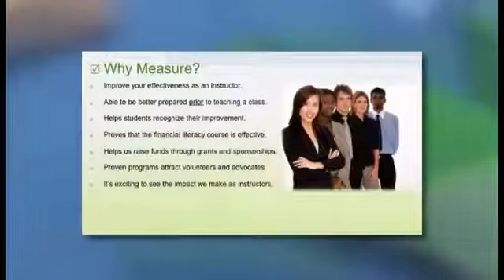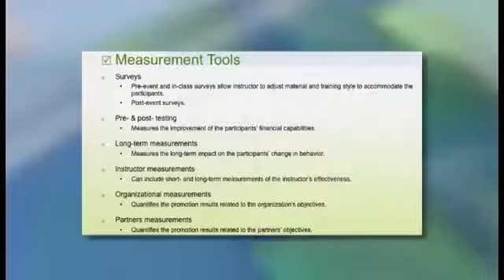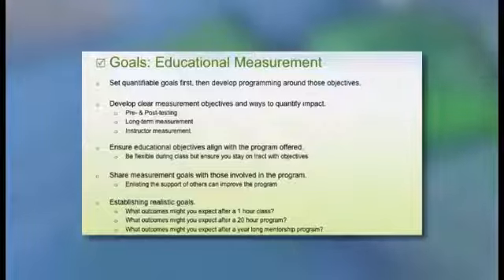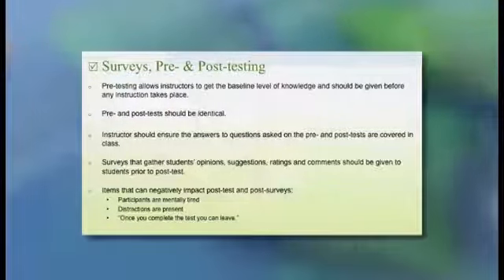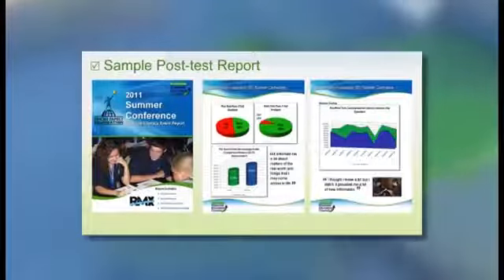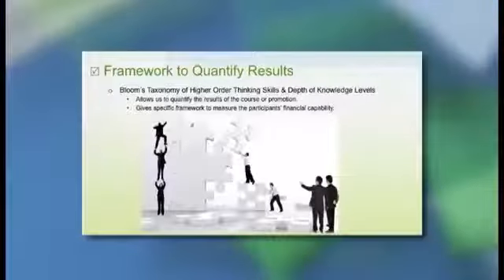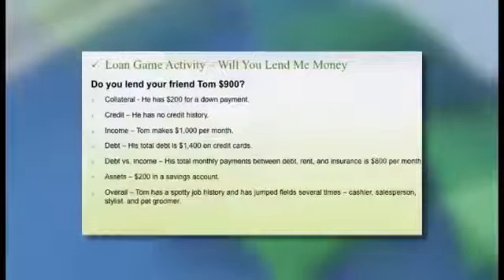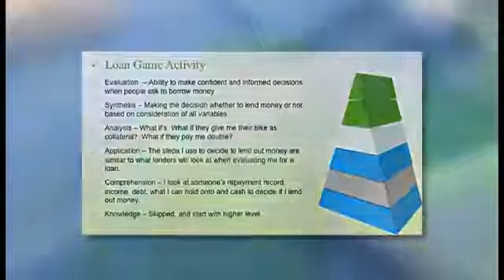CFEI Chapter 5